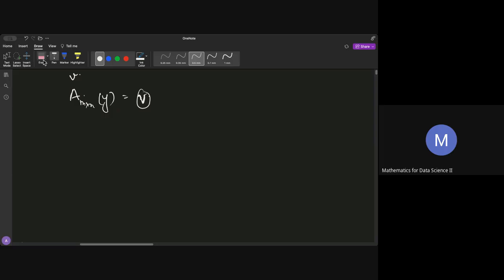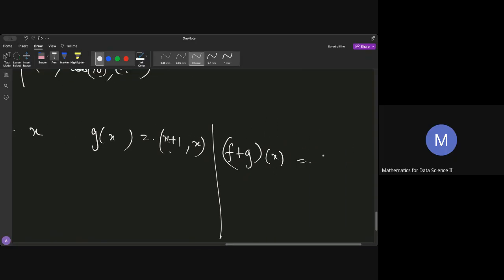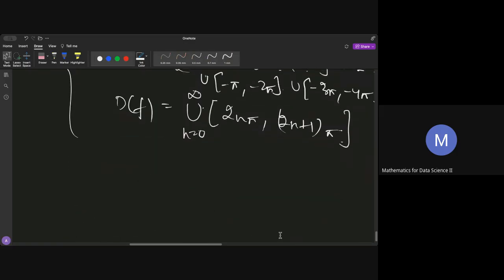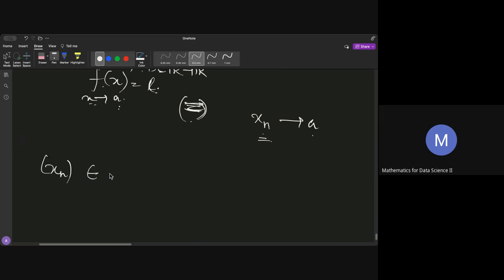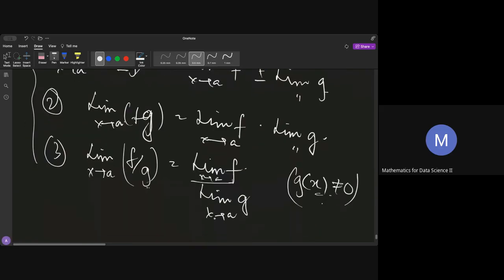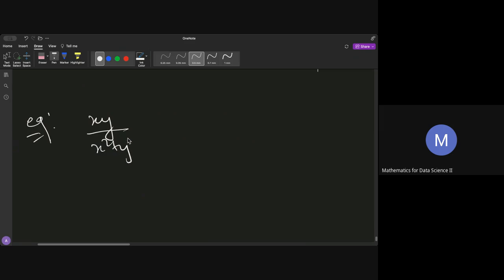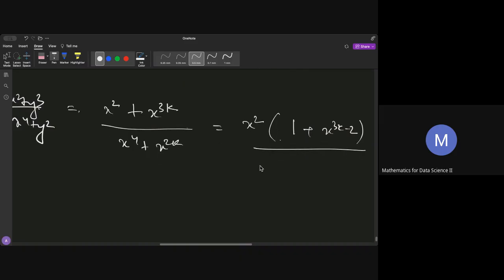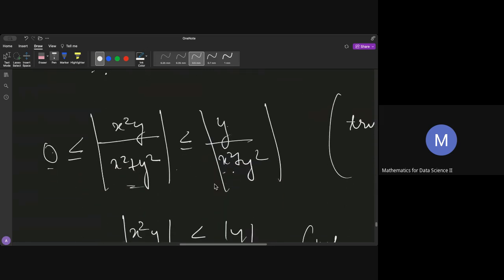Maths 2 | Real and Vector valued Multivariable functions | Week 9a